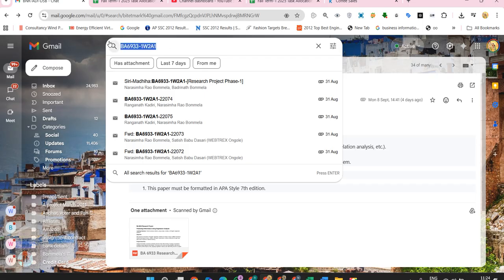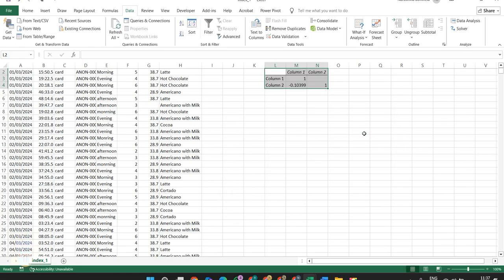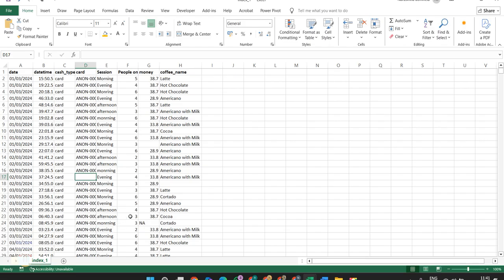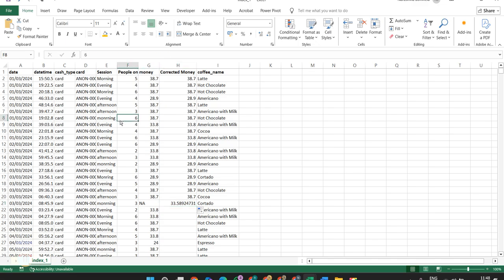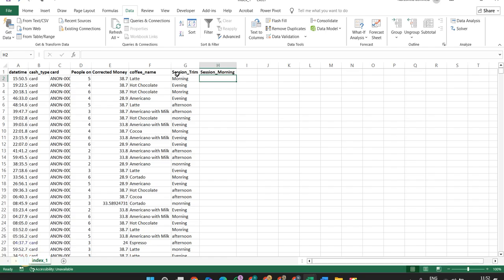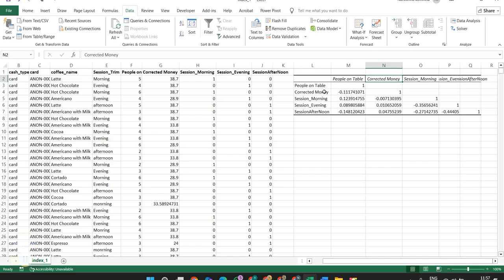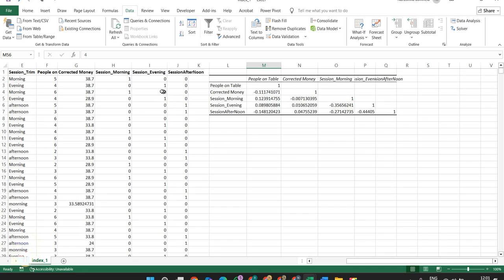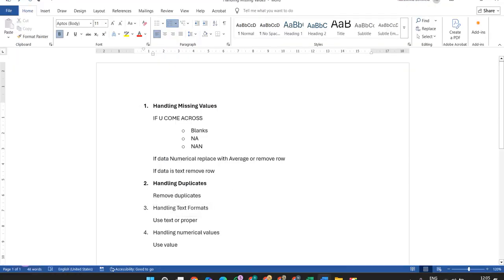BA6933-1W4A2- Research Project Phase 2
Finish Phase 2 of the BA 6933
Research Project: Data Preprocessing & Exploratory Data Analysis.

Clean and preprocess the dataset.
Conduct EDA using statistical and visualization techniques (histograms, scatter plots, correlation analysis, etc.).
Identify key variables and their relationships.
Deliverable: Write a one-page summary of the key variables and relationship to the problem.
Notes:

This paper must be formatted in APA Style 7th edition.